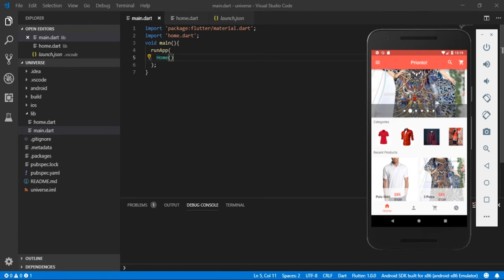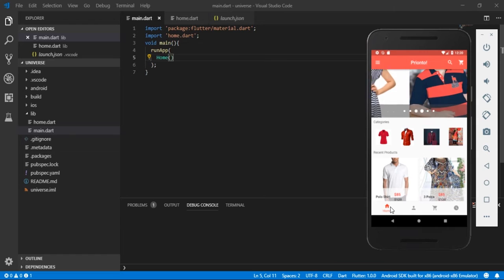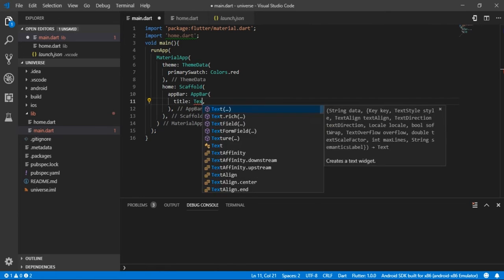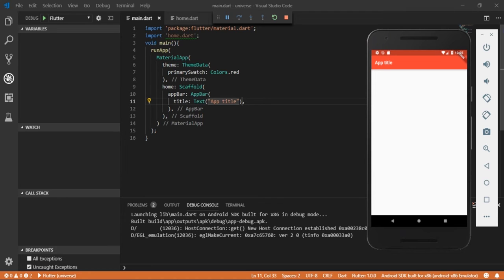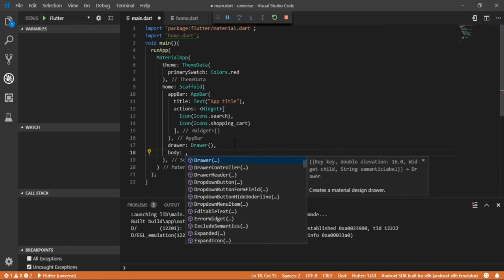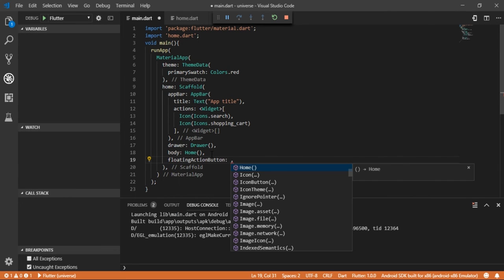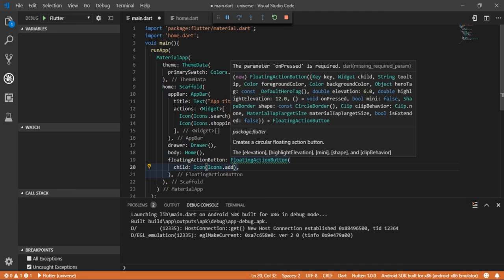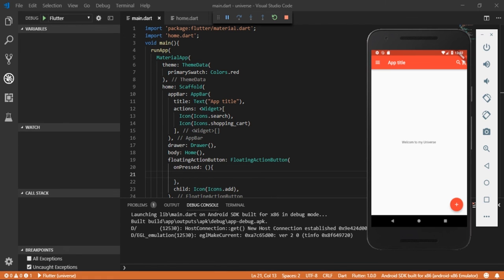05 Flutter basic : Creating a Flutter MaterialApp and Scaffolding widget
Flutter basic : Creating a Flutter MaterialApp and Scaffolding widget